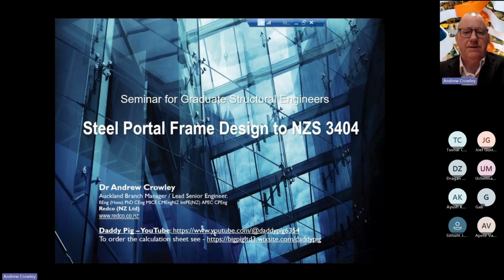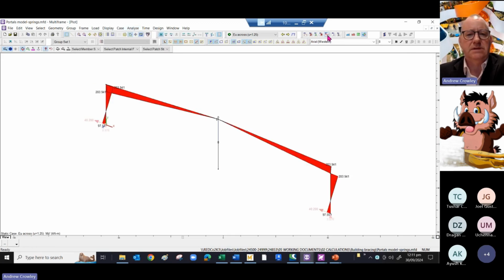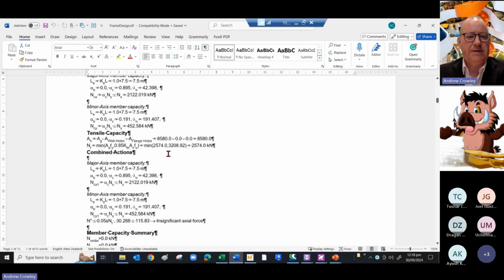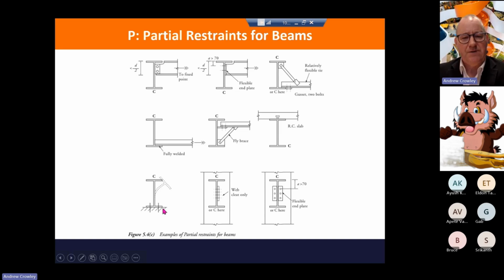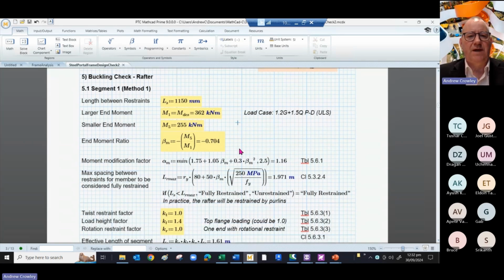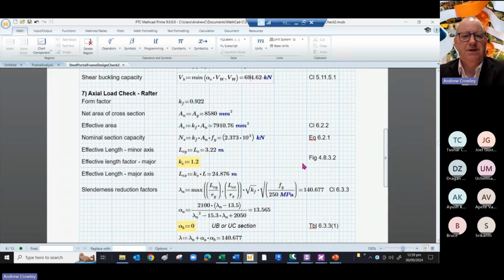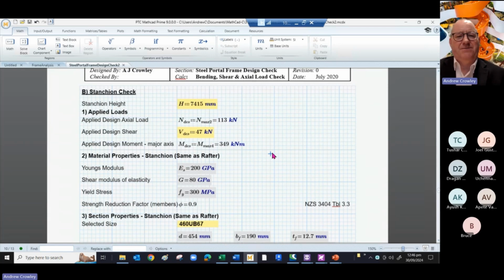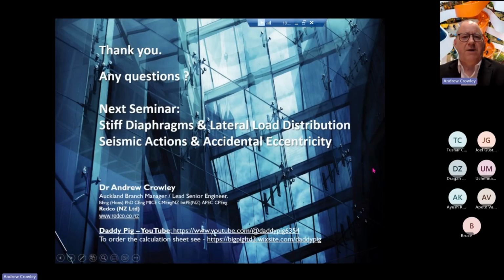CPD Seminar #27 - Steel Portal Frame Design to NZS 3404.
This time we look at the analysis & design of steel portal frames using various tools including Multiframe. The procedure follows NZS 3404.
This will be another seminar asking WTF does this spreadsheet do with the answer given using Mathcad.